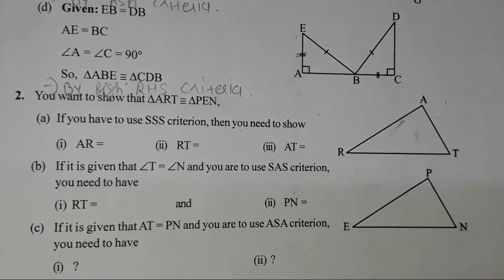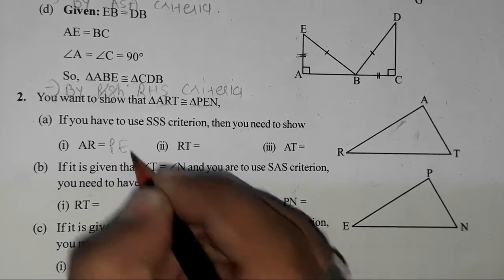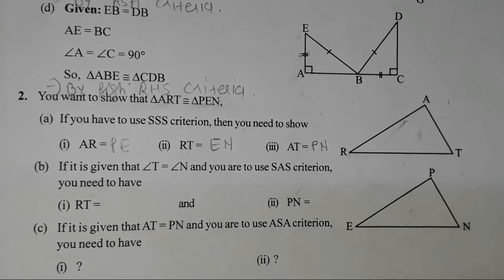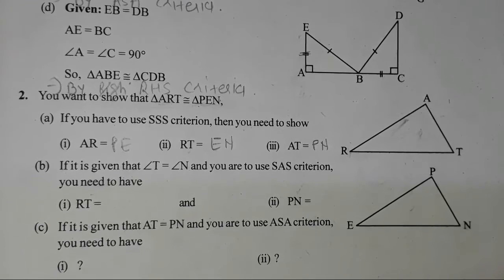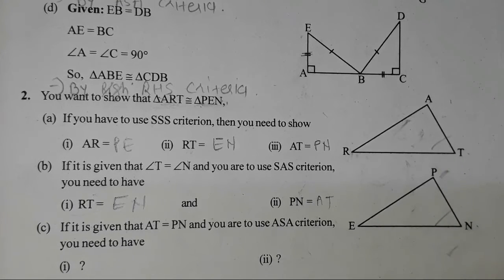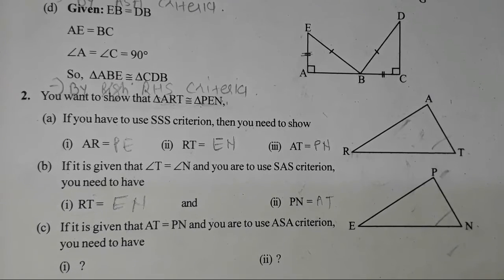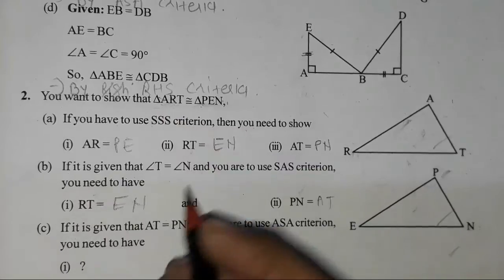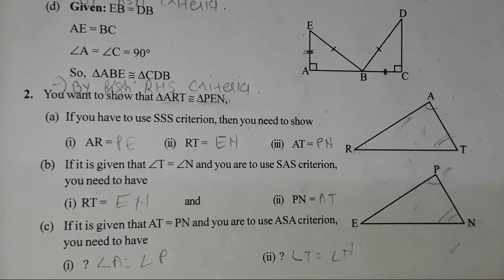CLASS:7 CH:7:CONGRUENCE OF TRIANGLES EX.7.2 Q-2